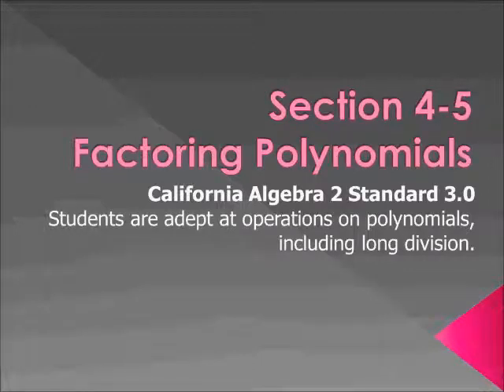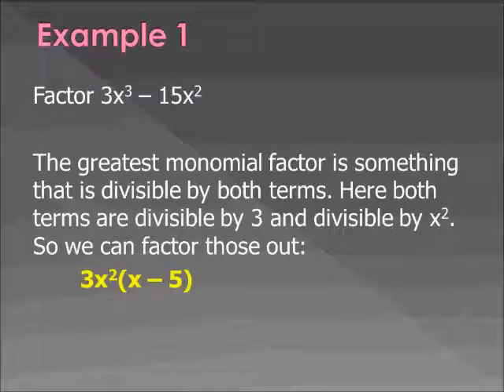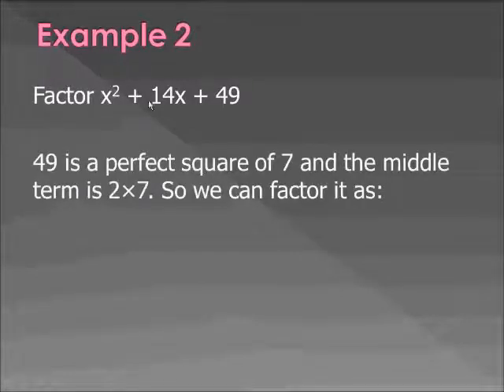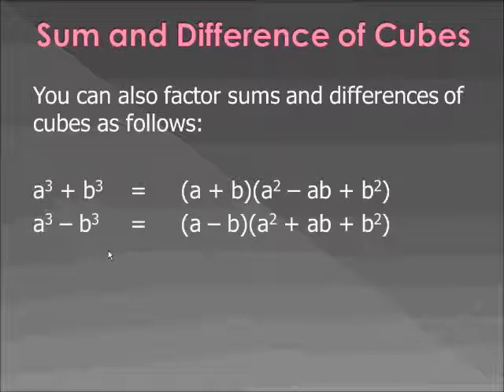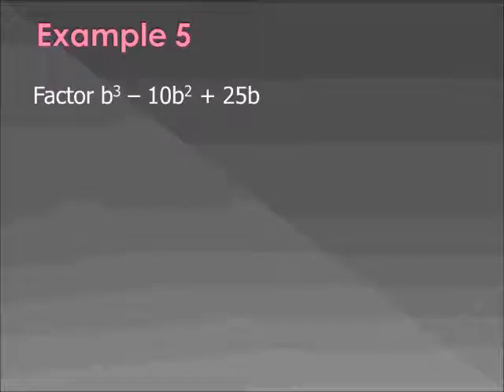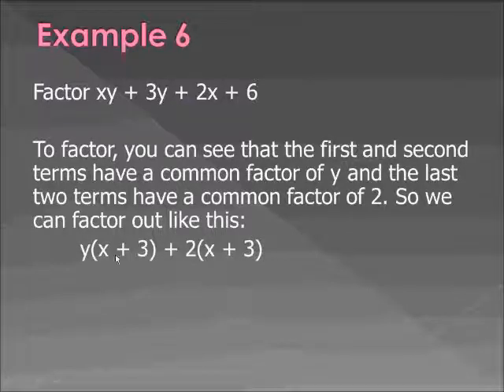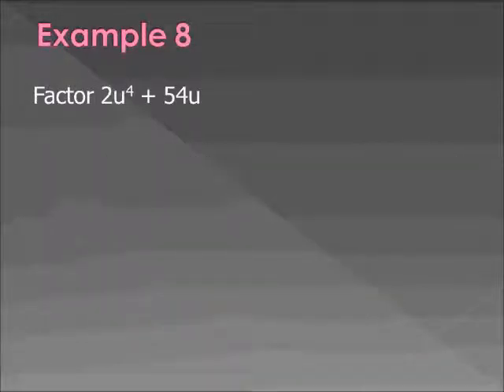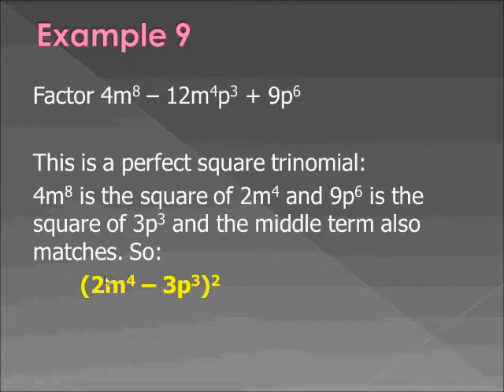4-5 Factoring Polynomials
This is the video for Mr Liao's Algebra 2 / Trig class at Milpitas HS. Section 4-5.